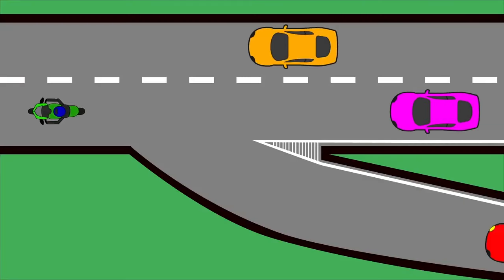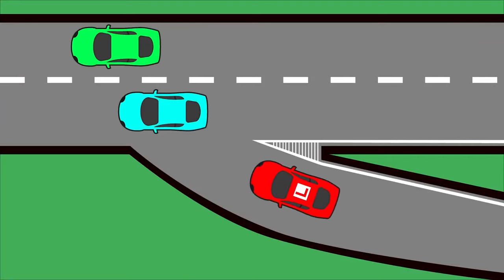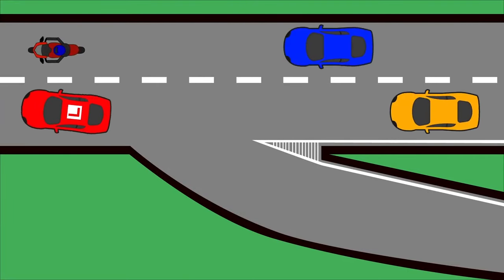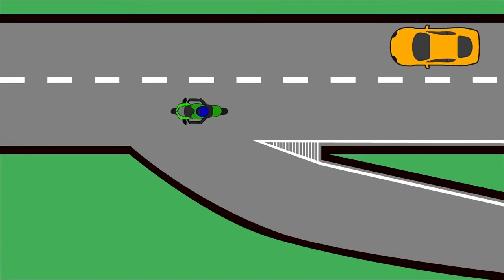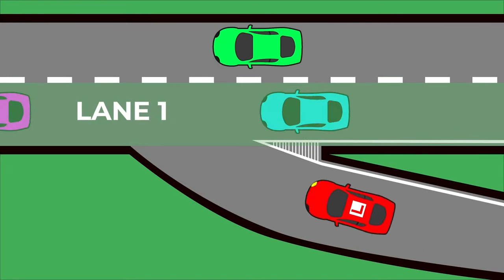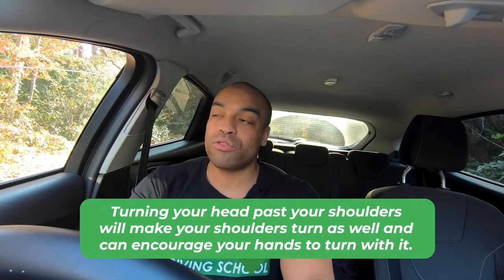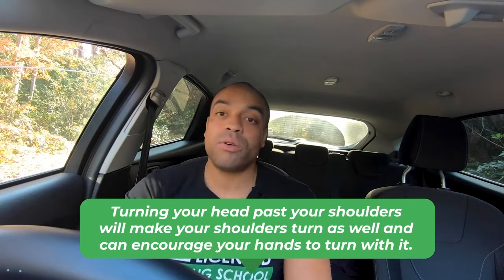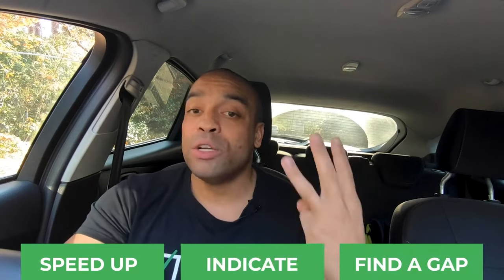How To Join A Motorway Safely | Motorway Driving Tips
🚗 Welcome to Get Driving, the ultimate destination for mastering the art of safe and responsible driving in the UK!

🛣️ In today's lesson, we're focusing on an essential skill every new driver needs to know— How to Join a Motorway Safely. Motorways can be daunting for novice drivers, but with the right guidance and practice, you'll be merging like a pro in no time.

🔑 Key Highlights:

1️⃣ Importance of Observing Traffic Flow
2️⃣ Using the Entry Slip Road Effectively
3️⃣ Speed Matching & Safe Gaps
4️⃣ Importance of Indicator Use
5️⃣ Tips and Tricks from Expert Instructors